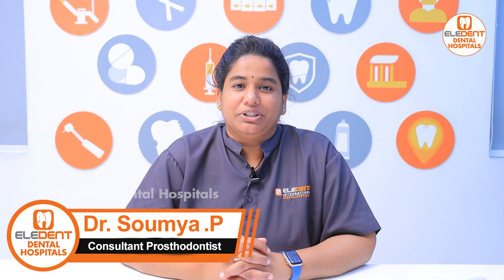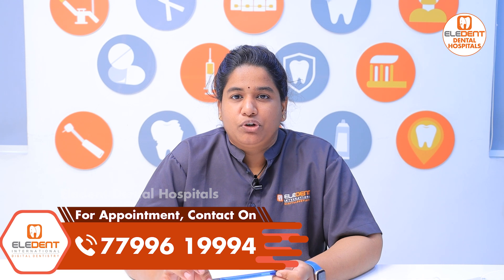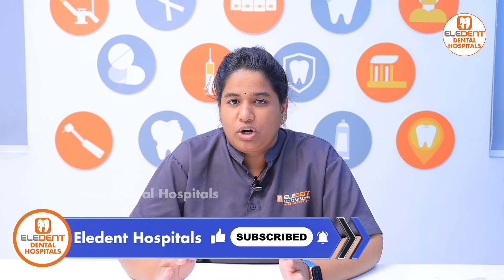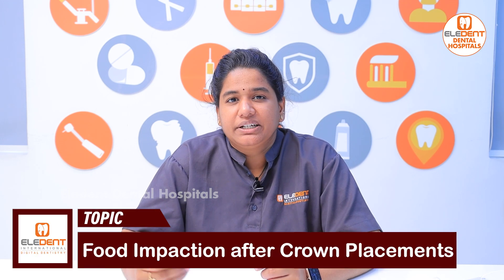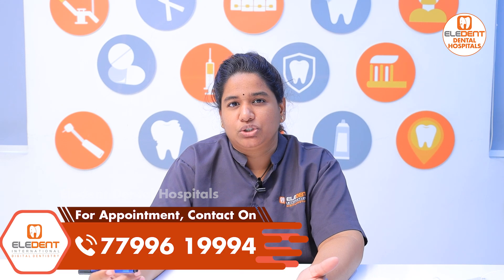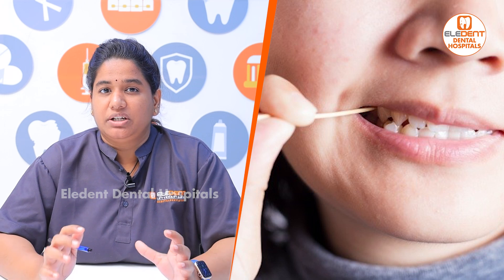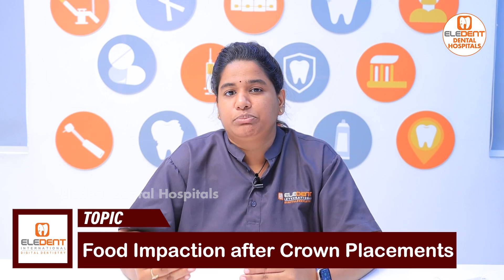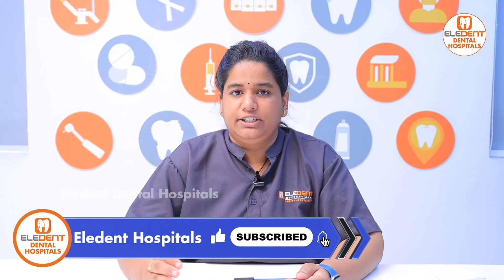పళ్ళలో ఆహారం ఇరుక్కుంటే| Food Stuck In Teeth After Dental Crown Placement | Eledent Dental Hospitals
1) WhatsApp Group: To Ask your questions to our Expert Doctors, Join

2) Facebook: LIKE and Follow

3) Instagram: Follow

Dear Friends,